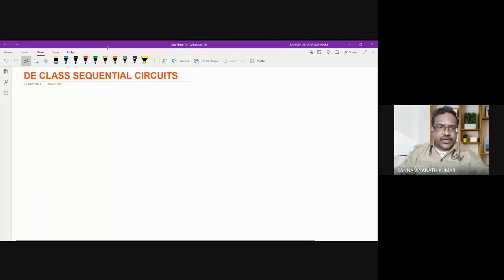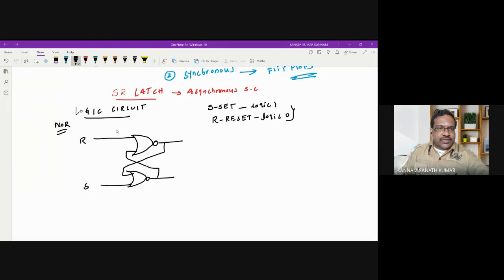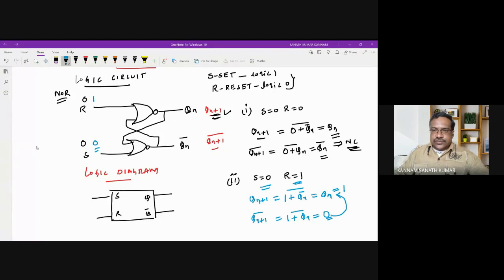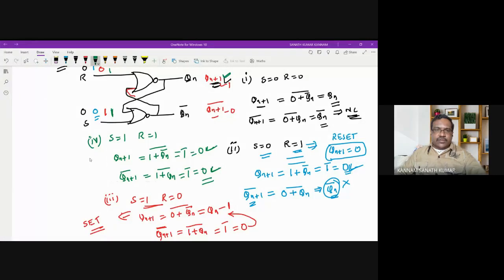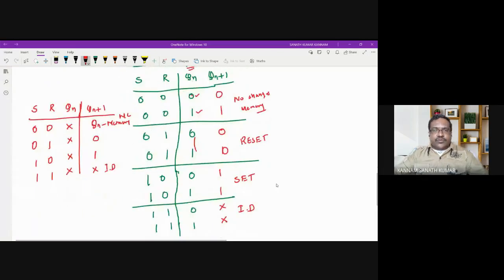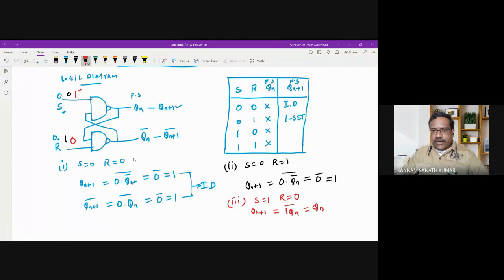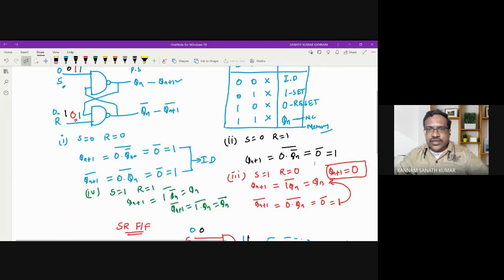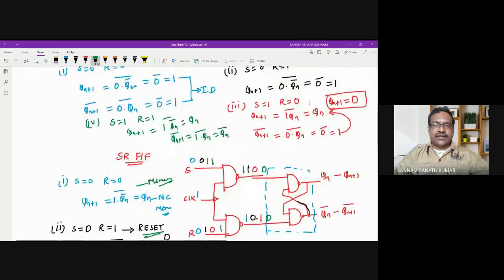SR latch and Flipflops Truth Table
Digital logic gets really interesting when we connect the output of gates back to an input. The SR latch is one of the most basic memory circuits that we can build on to make counters, registers, and all sorts of other interesting things.
Digital Electronics: SR Latch working
This is the first in a series of computer science videos about latches and flip-flops.  These bi-stable combinations of logic gates form the basis of computer memory, counters, shift registers, and more.  In particular, this video covers the set-reset latch, otherwise known as the SR latch.  It begins by reviewing the basic building blocks of SR latches, namely NOR gates and NAND gates, then goes on to describe the workings of an ‘active high’ SR latch built using NOR gates, and the workings of an ‘active low’ SR latch built using NAND gates.  Truth tables that describe the behaviour of SR latches are also covered, including the invalid combination of inputs that might result in a race condition.  Applications of SR latches are mentioned, such as mechanical switch de-bouncing.  The videos that follow this one build upon the principles covered here and include the gated SR latch, the gated D latch, edge triggered pulse latches and the master slave D type flip-flop.

Lecture By: Mr.K.Sanath Kumar